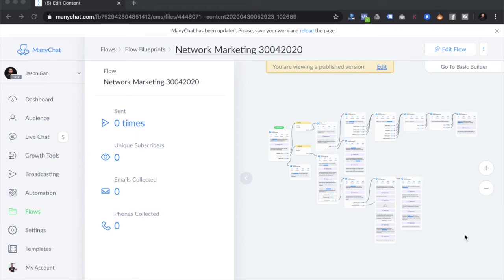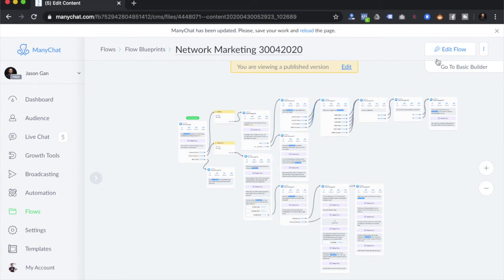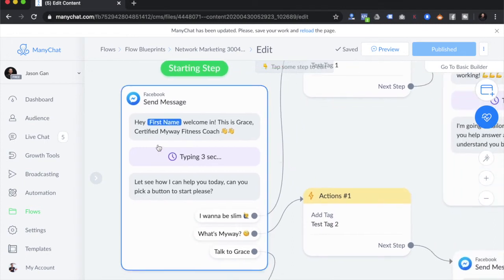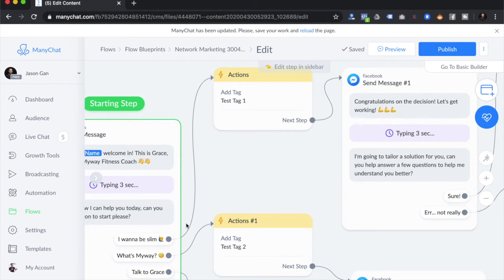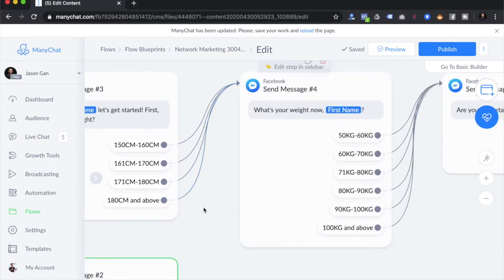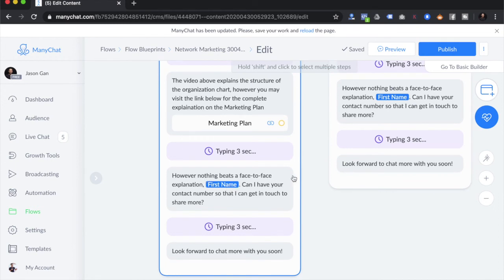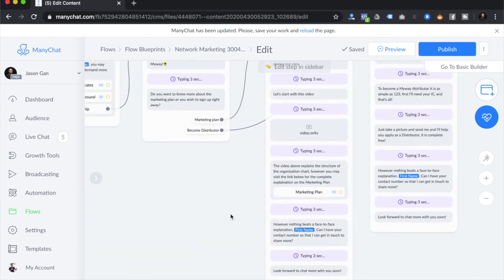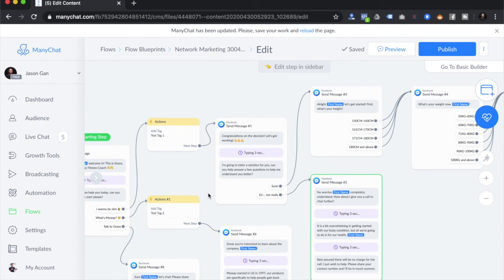ManyChat Chatbot for Network Marketing Industry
Learn how to build effective ManyChat chatbot automations/flows for network marketing, what should go into the chatbot automation designs and all.

Get Jason to design and develop ManyChat Chatbots to boost your Facebook ads results